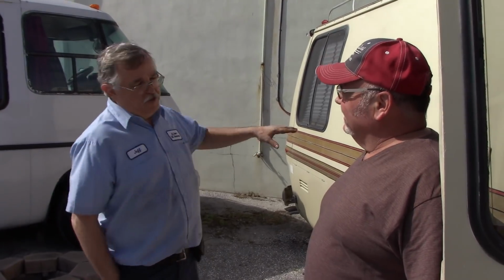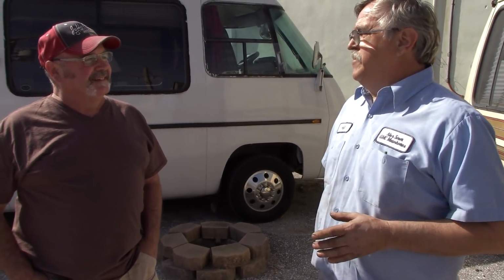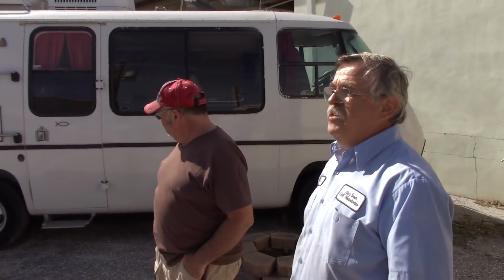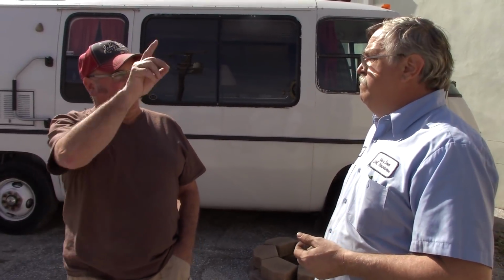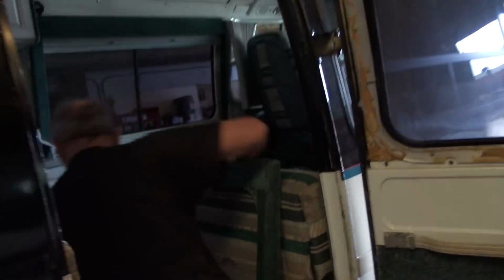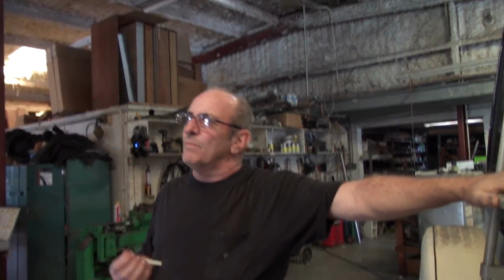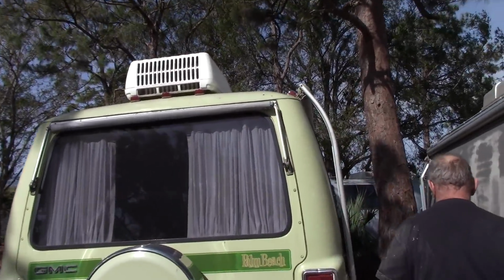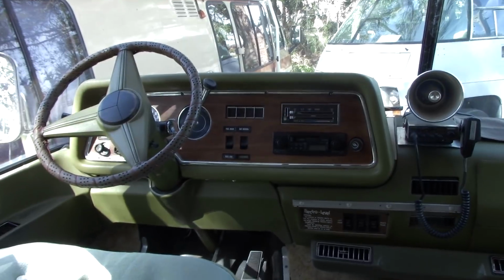I Interview The Owner of GMC Motor Homes, Okeechobee, FL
While in Okeechobee, FL, we visited the Alex Sirum, GMC Motor Home facility.